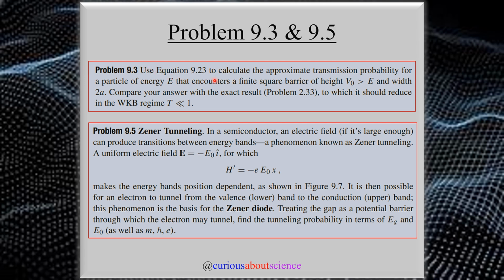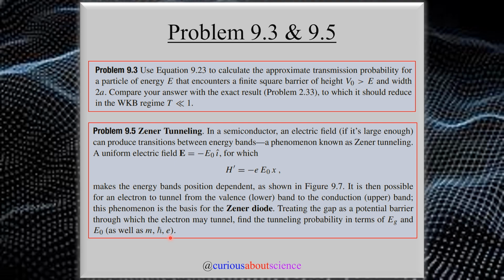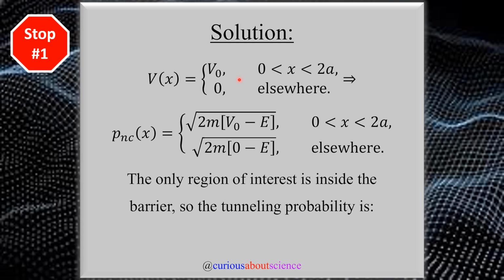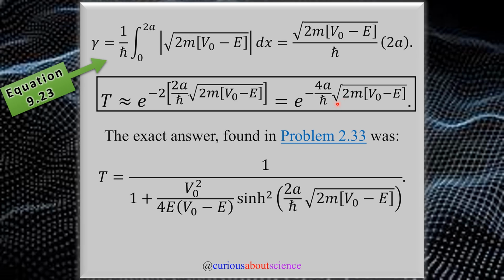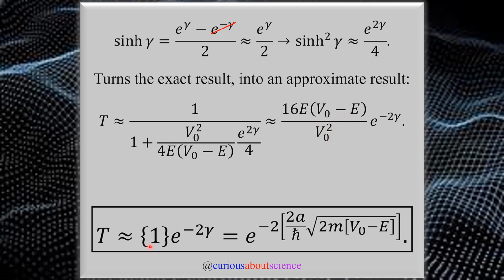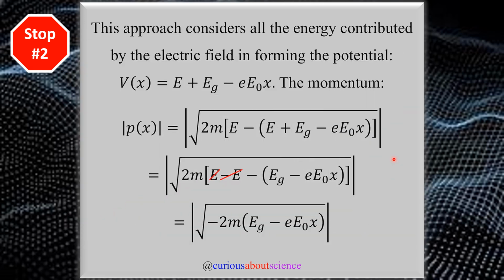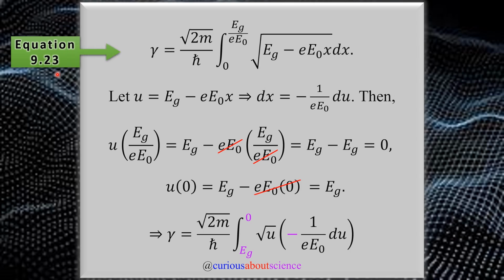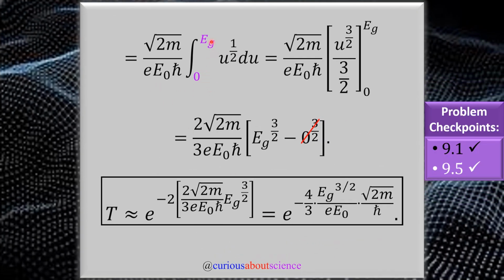Problem 9.3 & 9.5 - Tunneling ⇢ WKB Theory & Zener Diode Application: Intro to Quantum Mechanics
This problem explores Zener tunneling in semiconductors, where a strong electric field causes electrons to tunnel from the valence band to the conduction band, overcoming the energy gap. The scenario is modeled using the WKB approximation to calculate the tunneling probability, accounting for the sloped potential created by the electric field. The solution involves expressing the tunneling probability in terms of the energy gap 𝘌𝘨​, electric field 𝘌₀​, electron mass 𝘮, Planck's constant ℏ, and the elementary charge 𝘦. This analysis is crucial for understanding the quantum mechanics behind Zener diodes and related semiconductor devices.

• 𝙿𝚛𝚘𝚋𝚕𝚎𝚖 𝙱𝚛𝚎𝚊𝚔𝚍𝚘𝚠𝚗 𝚃𝚒𝚖𝚎 𝚂𝚝𝚊𝚖𝚙𝚜:
00:00 - Intro & Problem Statement.
02:40 - Background.
03:51 - Stop 1: Problem 9.3.
09:10 - Stop 2: Problem 9.5.
15:43 - Concluding Remarks.

⍟ 𝐂𝐫𝐞𝐝𝐢𝐭𝐬 ⍟
◉ ☞📚📖📓= Griffiths, David J., and Darrell F. Schroeter. “Chapter 9 The WKB Approximation.” 𝘐𝘯𝘵𝘳𝘰𝘥𝘶𝘤𝘵𝘪𝘰𝘯 𝘵𝘰 𝘘𝘶𝘢𝘯𝘵𝘶𝘮 𝘔𝘦𝘤𝘩𝘢𝘯𝘪𝘤𝘴, 3rd ed., Cambridge University Press, 2018, pp. 353–375.